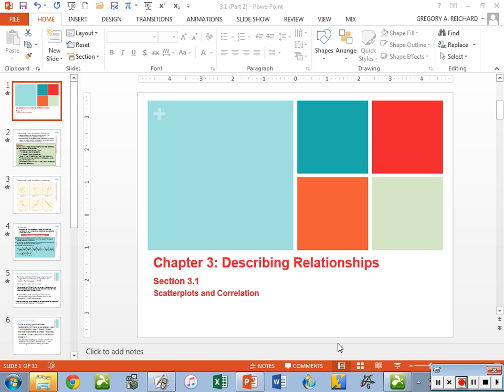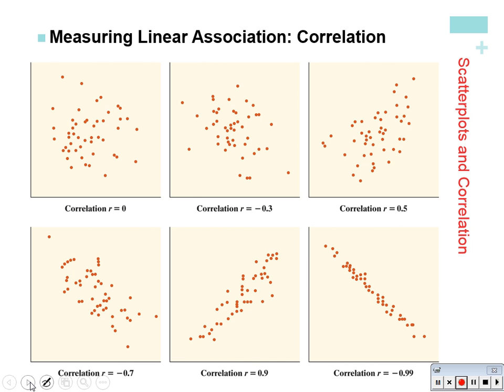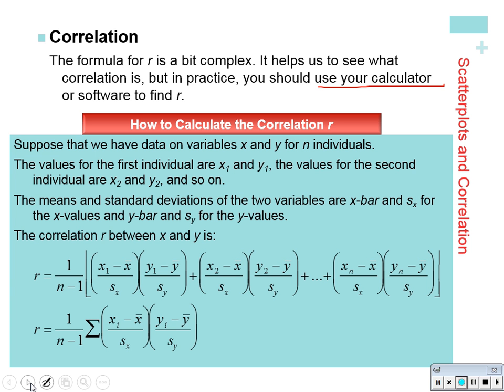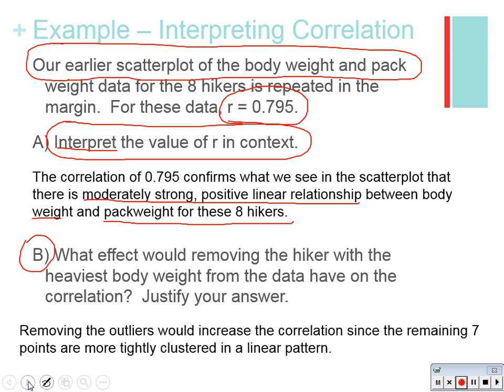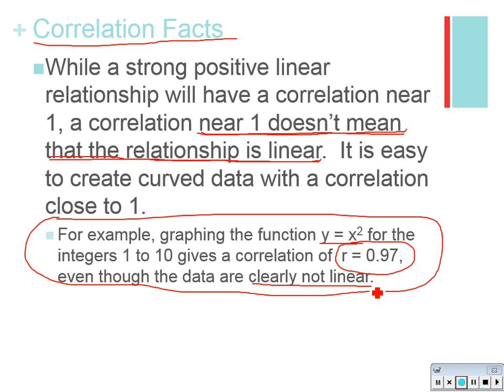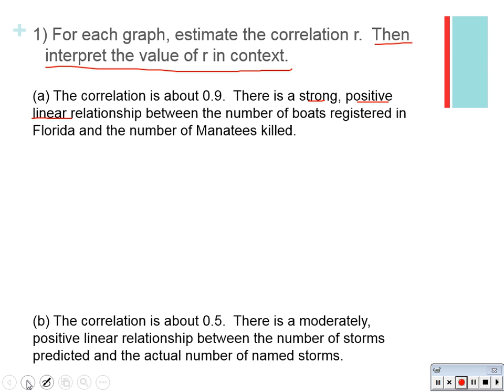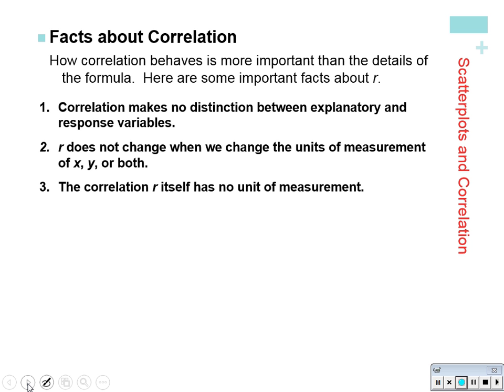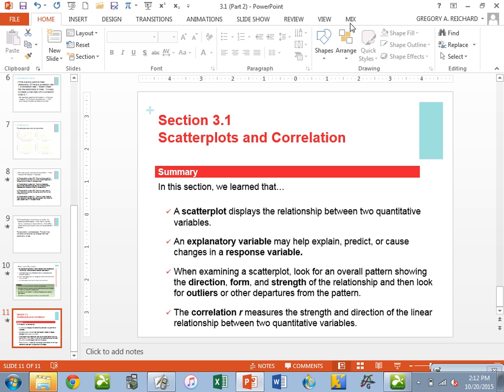3 1 part 2